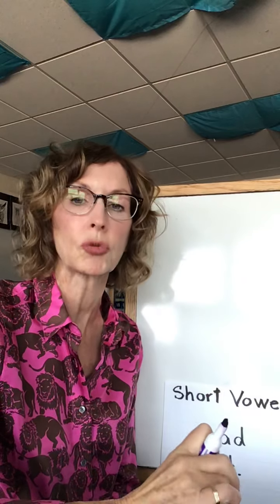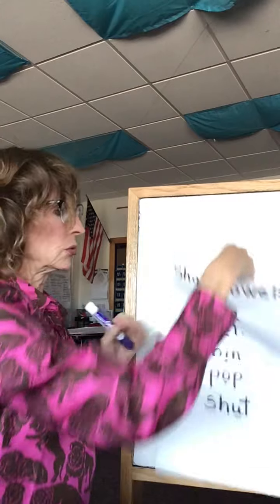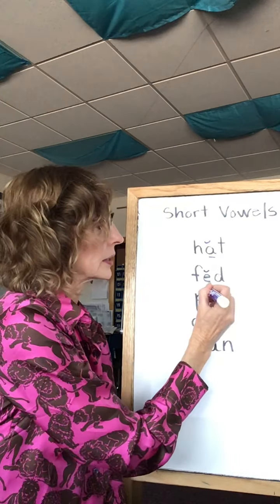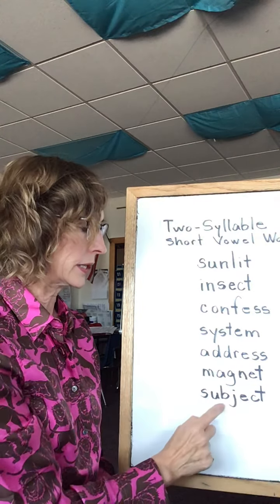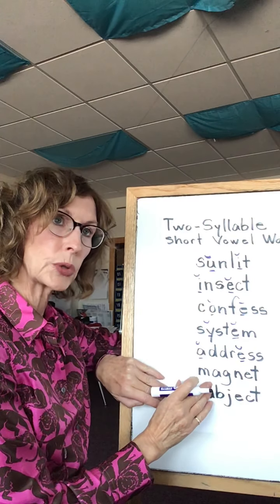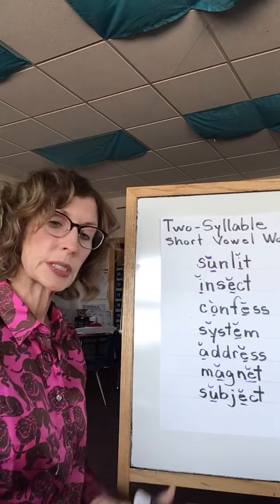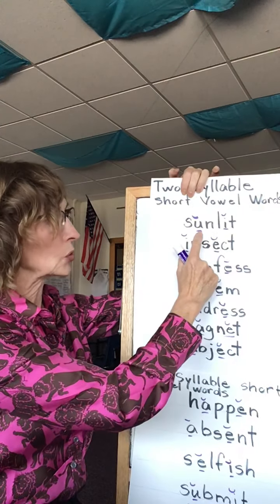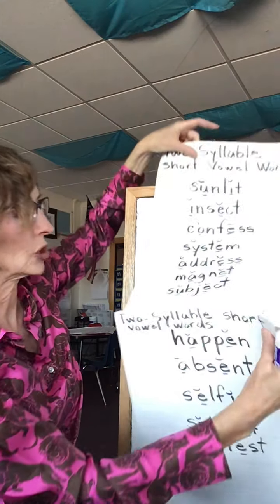September 18, 2020